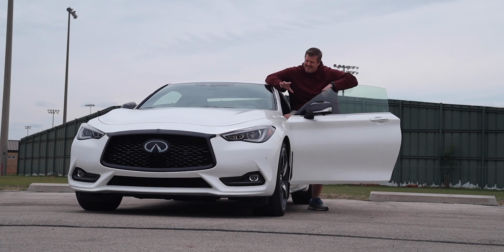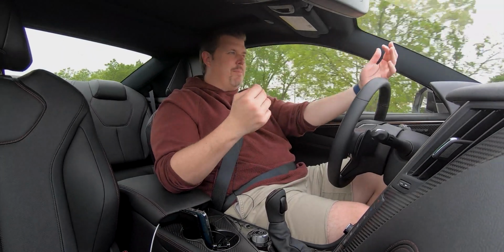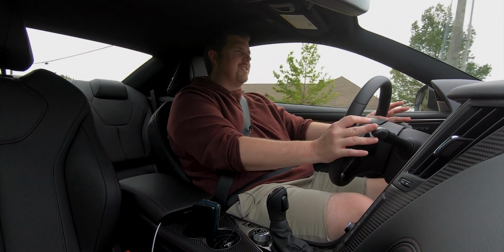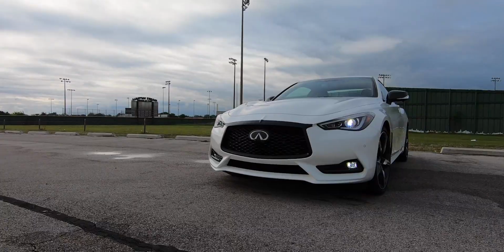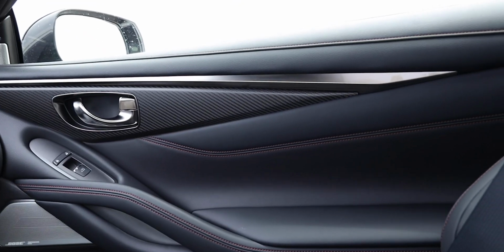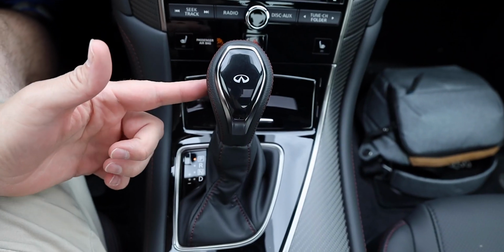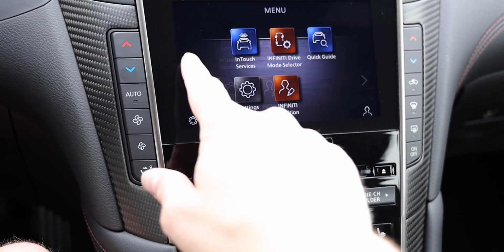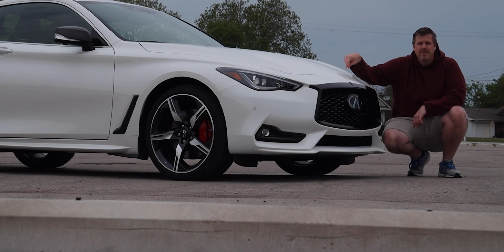Fun Driving 2021 Infiniti Q60 S RedSport 400 AWD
This week we're driving the 2021 Infiniti Q60S Red Sport 400. I love the car but also have some gripes, let's talk about it!

Timestamps:

00:00 - Intro